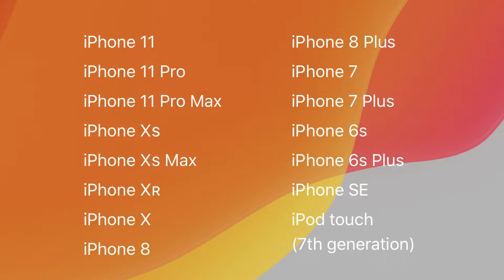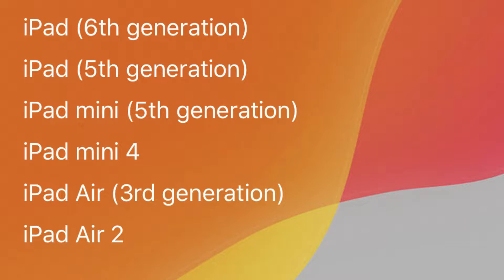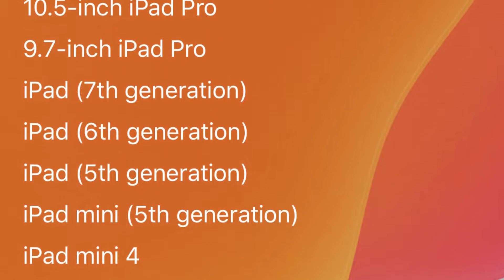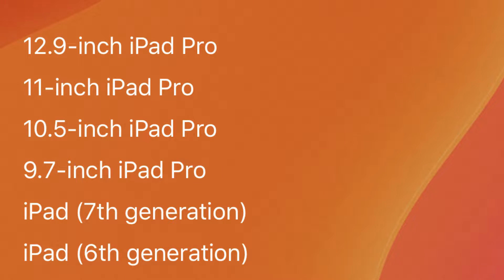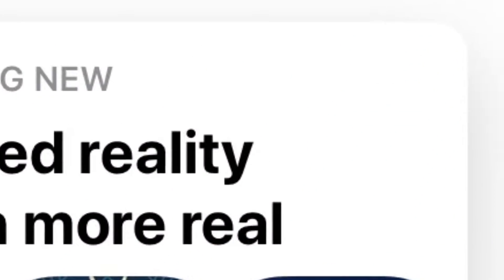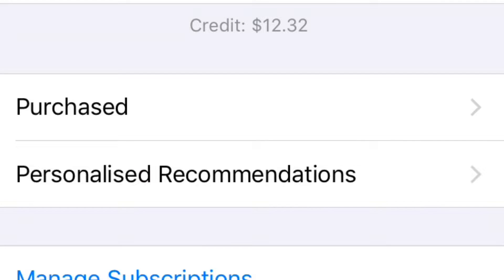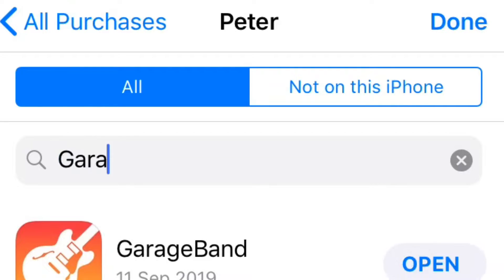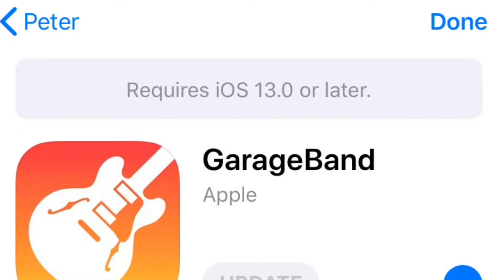iOS 13 & iPadOS 13 - which iPad/iPhone is compatible?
Which iPhone and iPad models are compatible with iOS 13 and iPadOS 13?